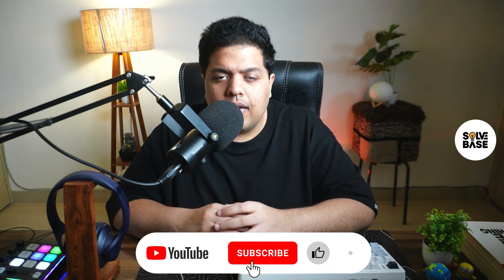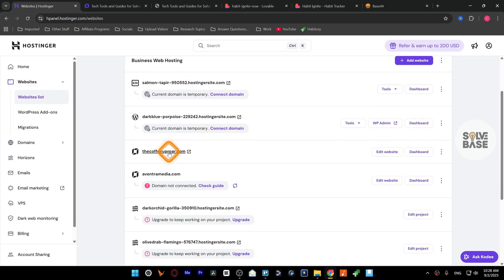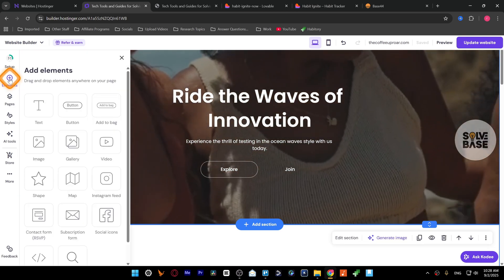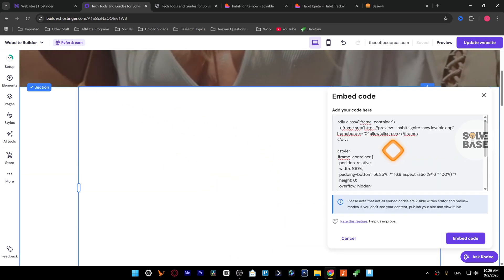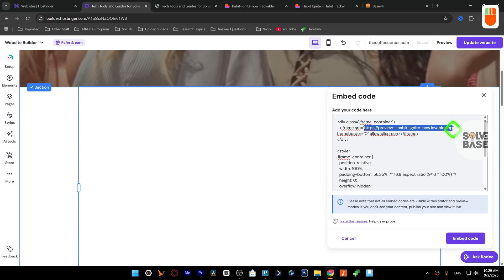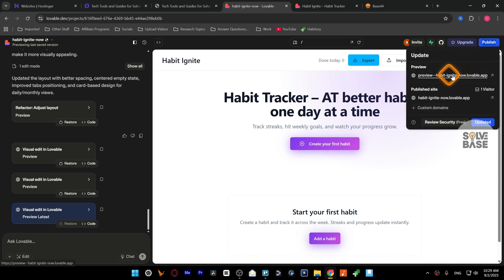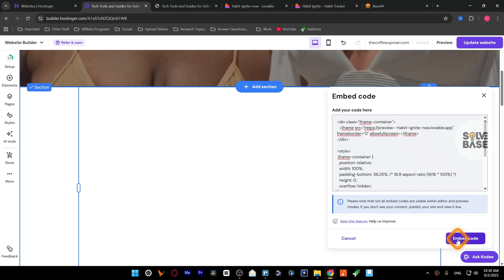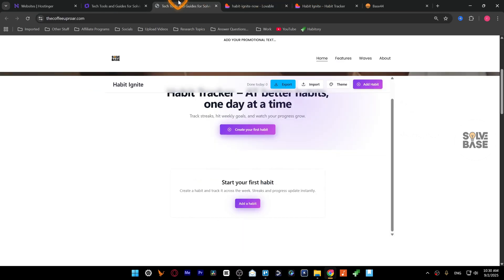How To Embed Lovable AI To Hostinger Website Builder (Easy Guide)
Today, you'll learn: How To Embed Lovable AI To Hostinger Website Builder (Easy Guide)